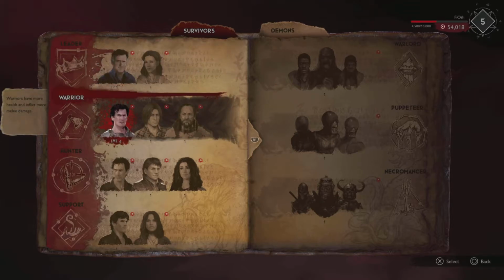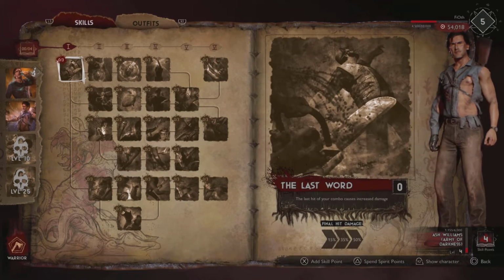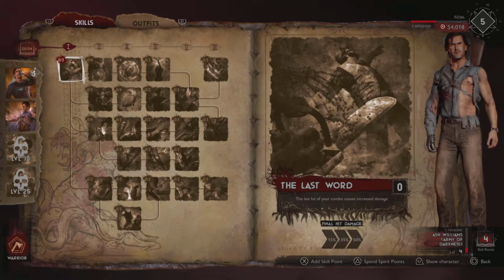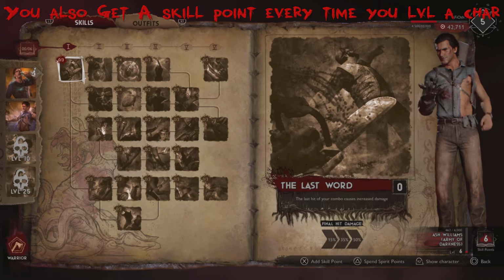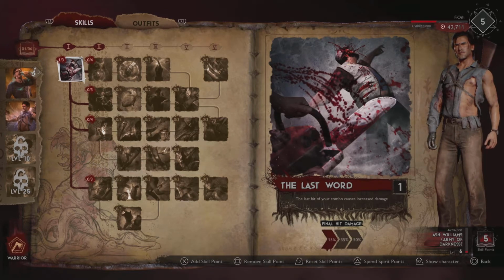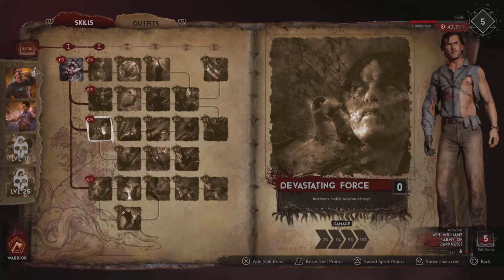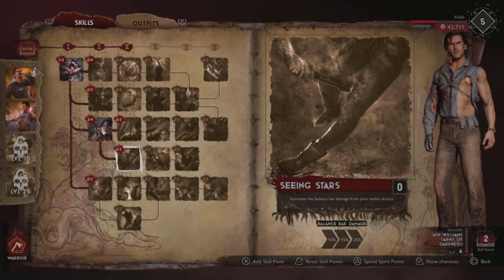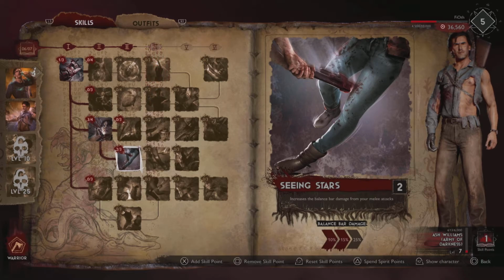Evil Dead: The Game - Character Upgrading Explained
Greetings Survivors

In this video, Ι will be breaking down the process of applying permanent upgrades to your characters, so they'll be able to start games stronger. Enjoy!

I will be covering all I can get my hands on in Evil Dead: The Game!